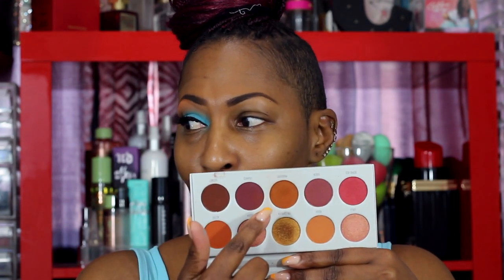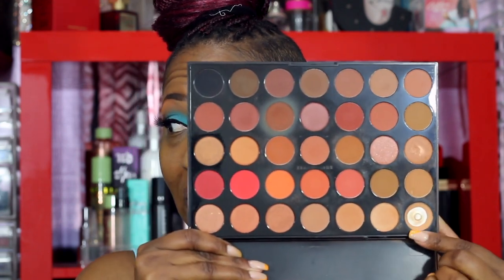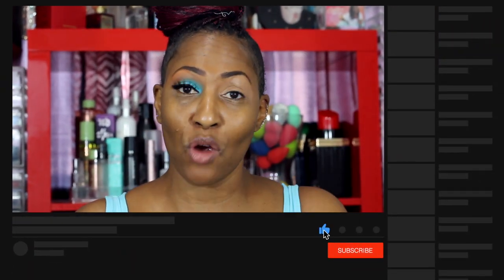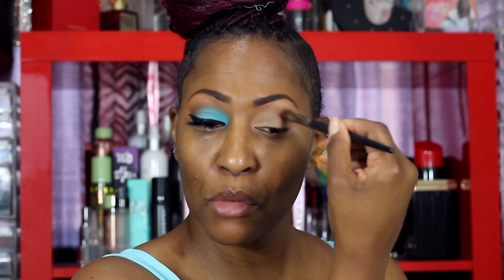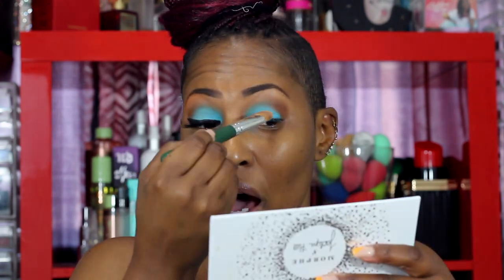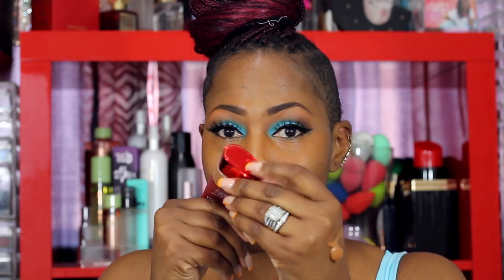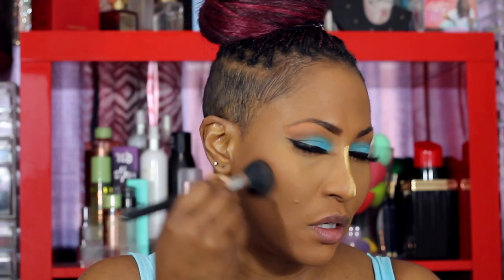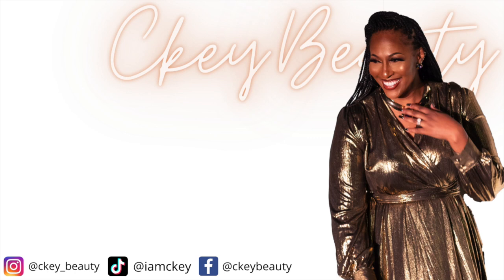Step By Step Eyeshadow Tutorial!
🔴  PRODUCT DEETS
-Ring The Alarm Palette
-Lancome La Base Primer
-One Size Point Made Liquid Liner
-P Louise Base #5
-Makeup Forever Corrector: 51
-Onesize BBB (Dark 1 N)
-Onesize Concealer (Dark 1)
-One Size Powder
-Juvias Place Bronze Palette
-Morphe Setting Spray

-GIngerbread

-Confidence lipstick
-Just being me lip gloss

🔴  Brushes Used
-Ofra Brush #20
-Morphe E22
-Face Brush has been discontinued

💻Video edited by:
Aubrey Migashkin

1007 N. Sepulveda Blvd #748